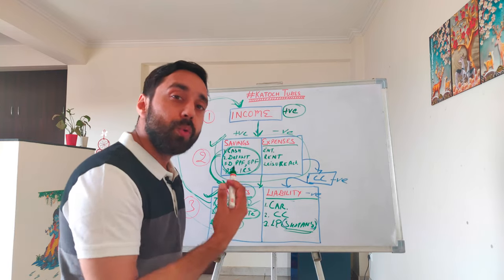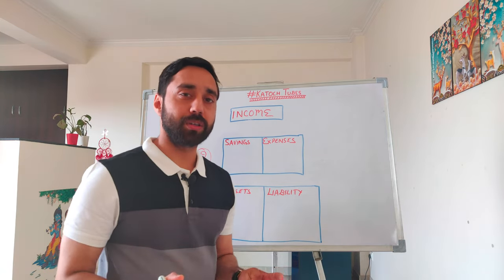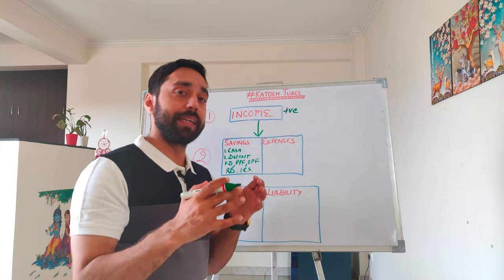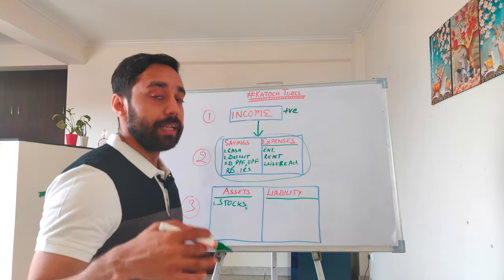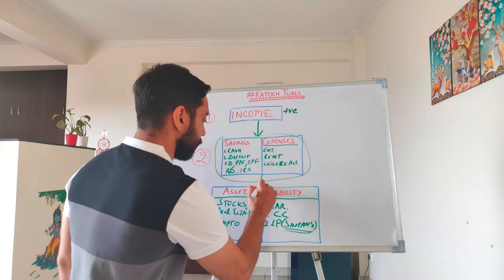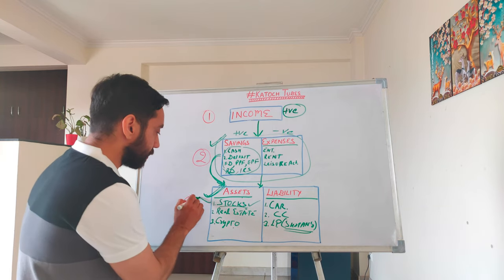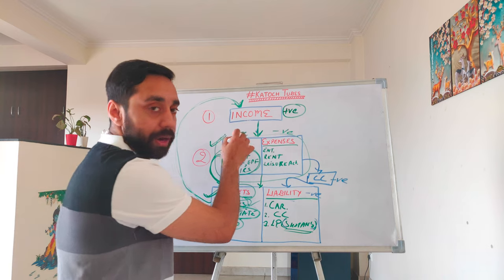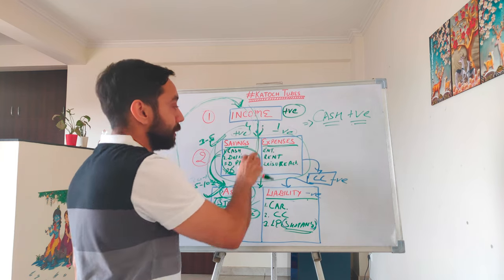How to make a Money Machine that works | Wealth Creation Plan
If you want to understand how to create wealth from income using a money machine, this video on wealth creation is a must-watch for you. No one will teach you the concept of creating wealth in schools or colleges. Creating a money machine is pretty much necessary for every individual living in an environment driven by money.
Gear Used:
Mic Used
Lighting Used
When it comes to creating a money machine for yourself, neither your age nor your level of income matters. All that matters is your dedication and discipline towards your work and following the plan of action as explained by me in the video.
The money machine consists of the following blocks -
1. Income
2. Savings and Expenses
3. Asset and Liability
Just like the taps attached to the water tank, each block has its role to play. It's the way how you use these blocks that will determine your success or failure in creating wealth in the long run. So stick till the end of the video and follow the plan of action as explained. Indeed you will create wealth once you absorb the concept and follow it with discipline.
Remember to drop your thoughts or questions in the comment box below.